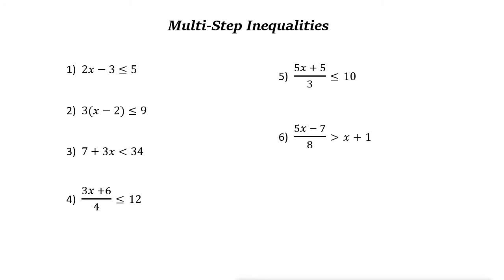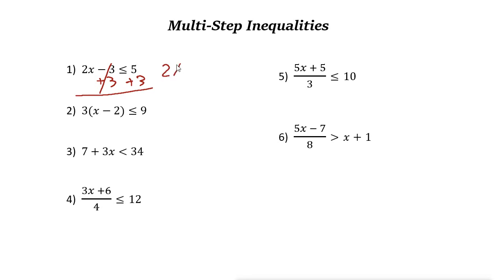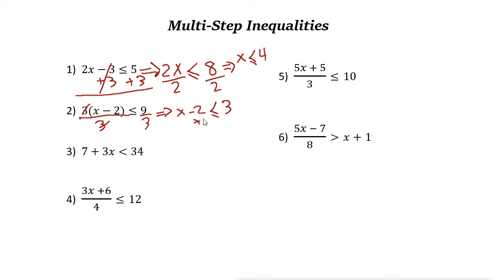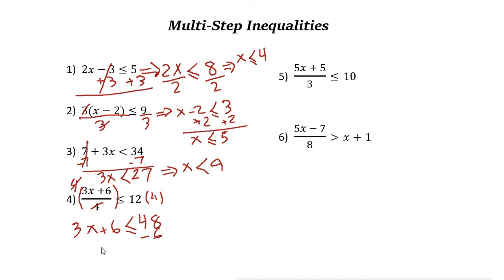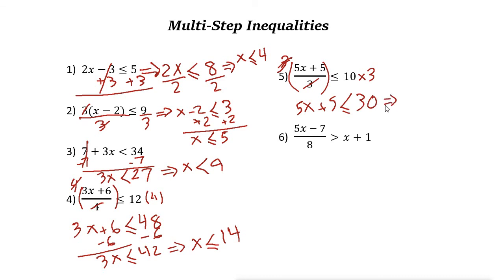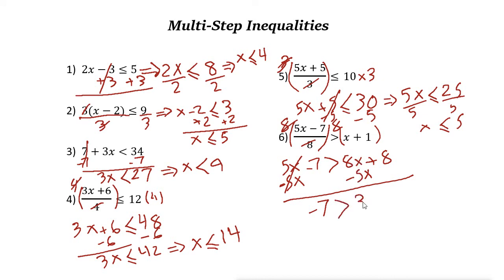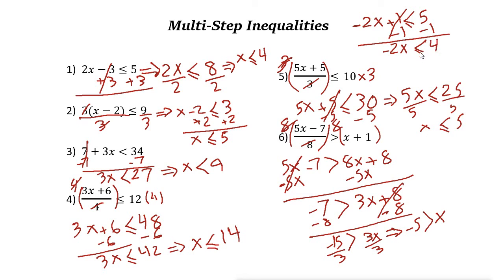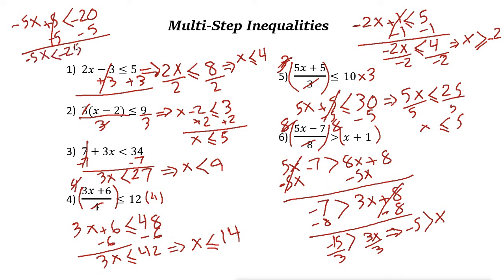Multi Step Inequalities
In this video, you learn how to solve Multi-Step Inequalities.

ww.EffortlessMath.com